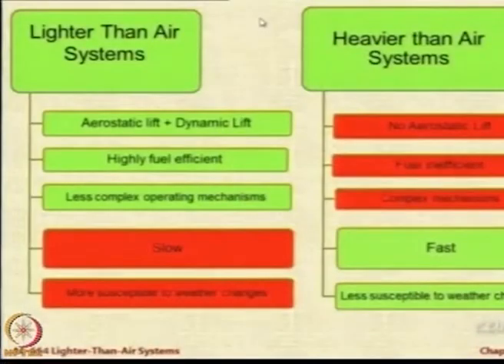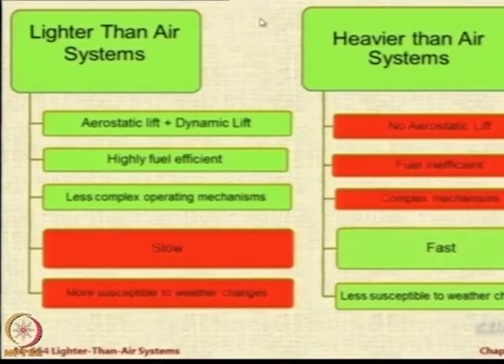Lec 03: The three conventional LTA systems